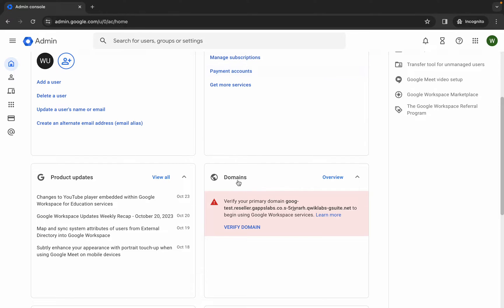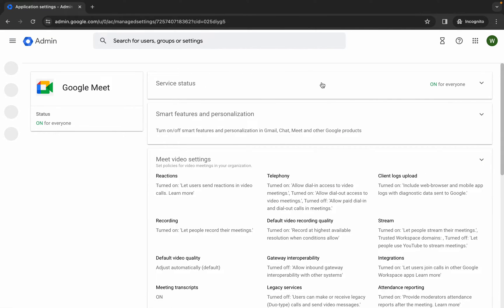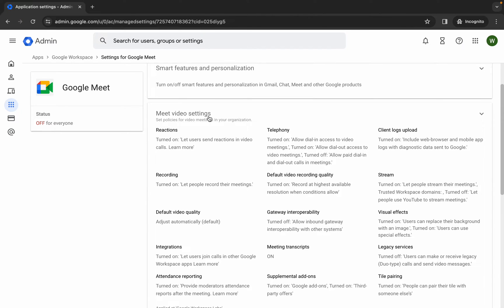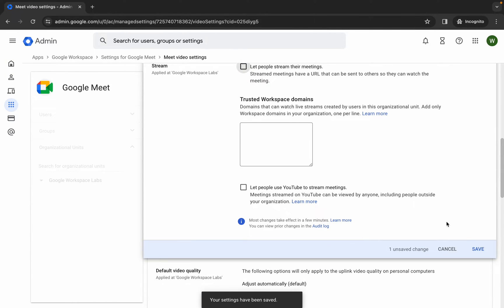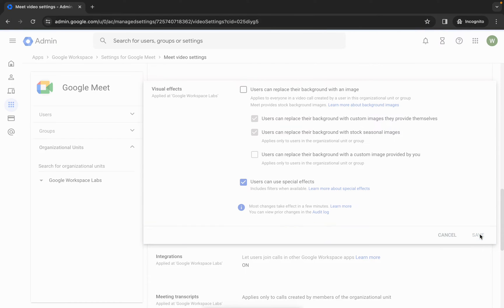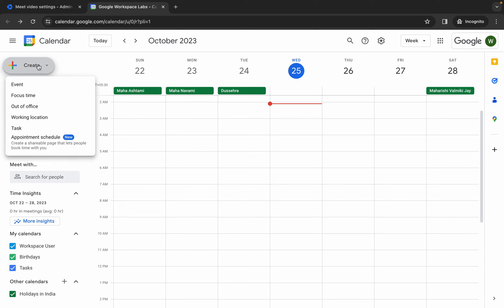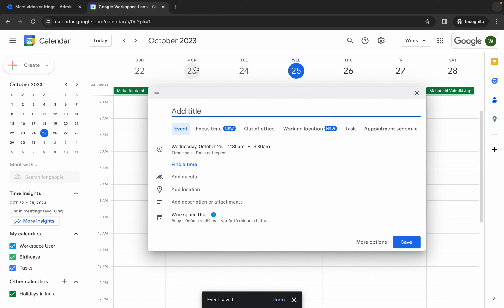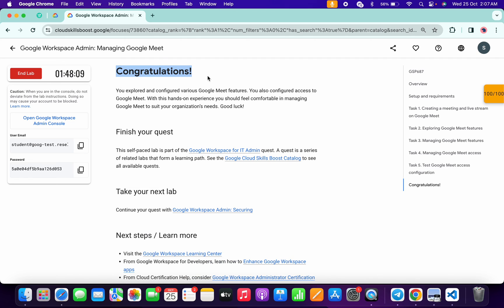Google Workspace Admin: Managing Google Meet || qwiklabs || GSP687 || [With Explanation🗣️]